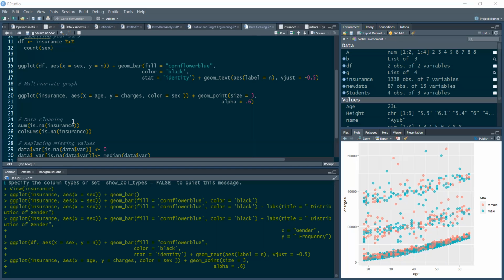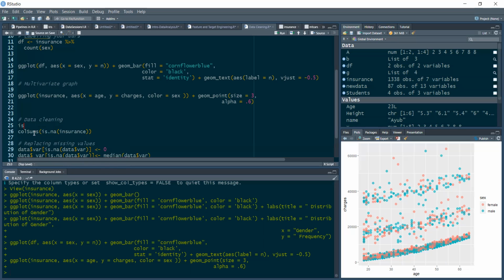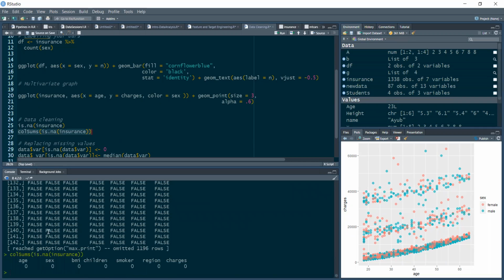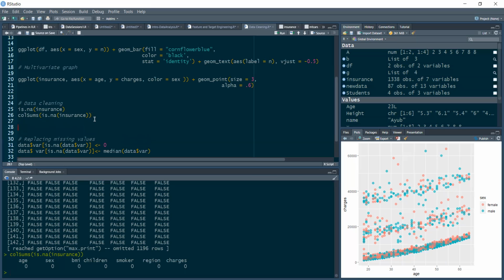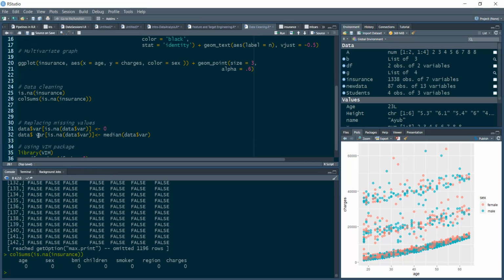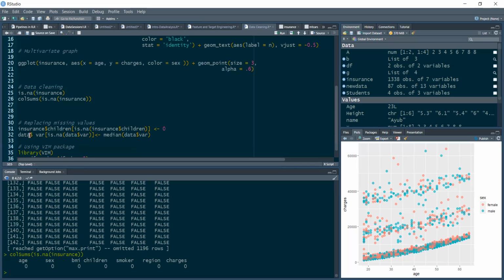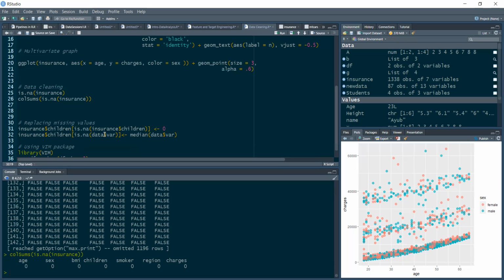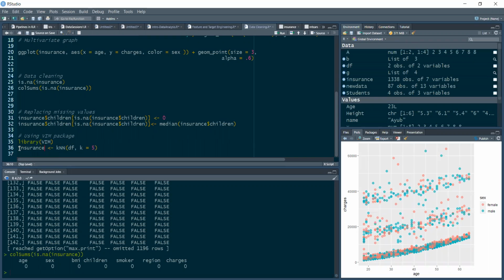R Bootcamp week 3 (setion b)